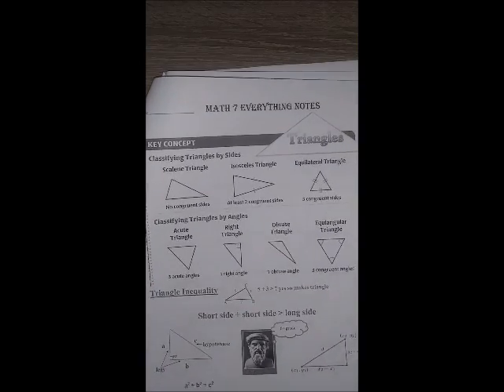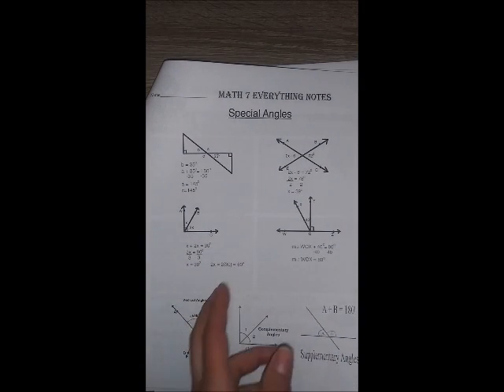Angle Pairs Forgetaboutit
We are just going to forget about the vocab for now and just size up the angles to see what formula we should write.  Does the pair of angles look equal?  Do they fit in box and = 90 degrees or is one big/obtuse and the other small/acute so they sum to 180?